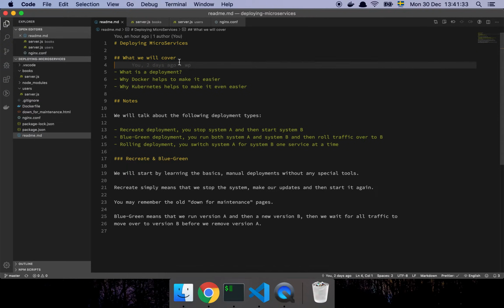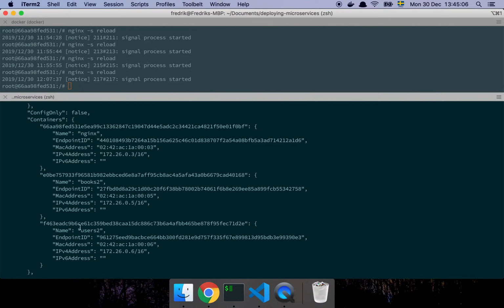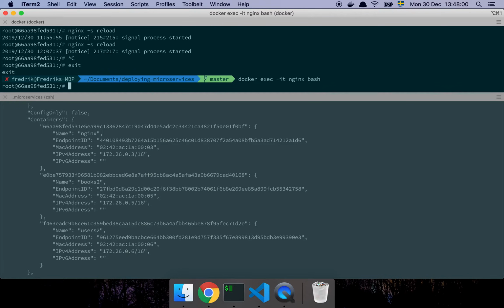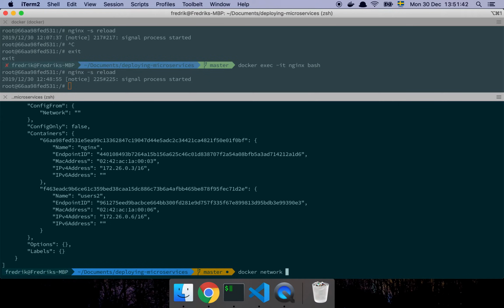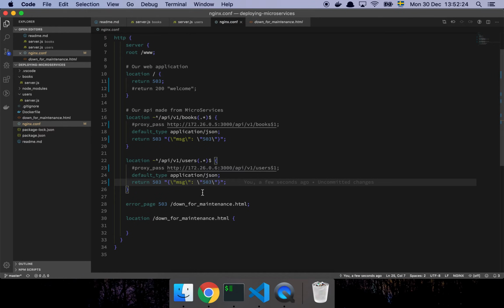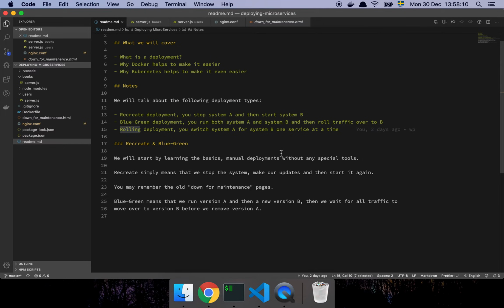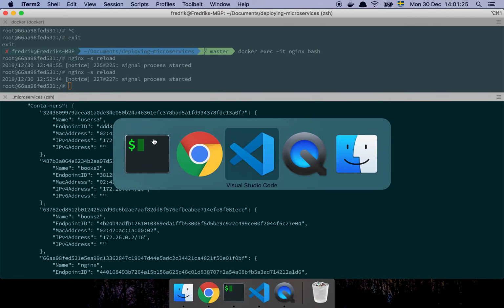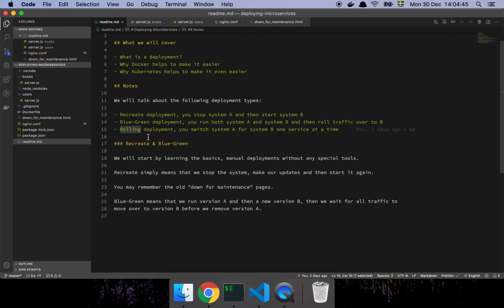Deploying MicroServices with Kubernetes Nginx Docker and Node pt1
In "Deploying MicroServices with Kubernetes Nginx Docker and Node pt1" I show you how to deploy MicroServices with a few different methods.